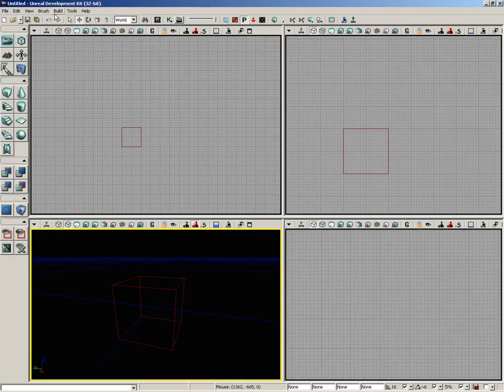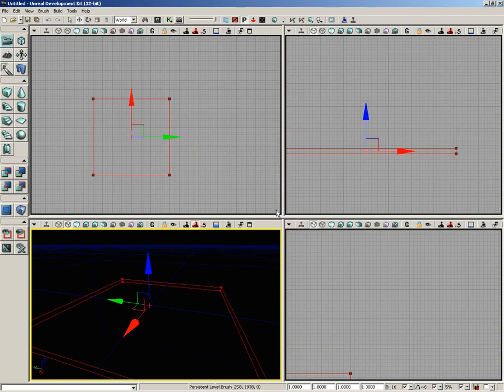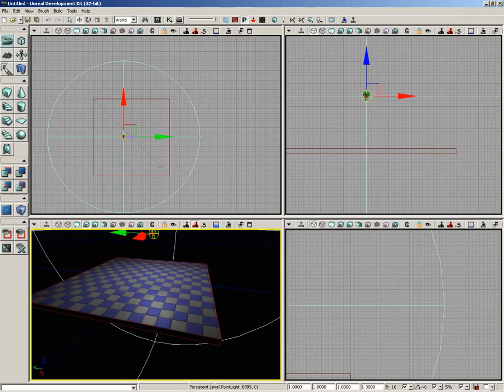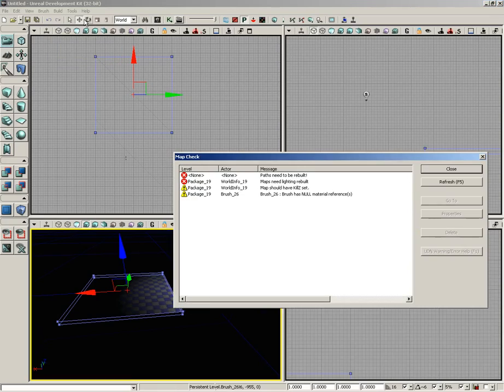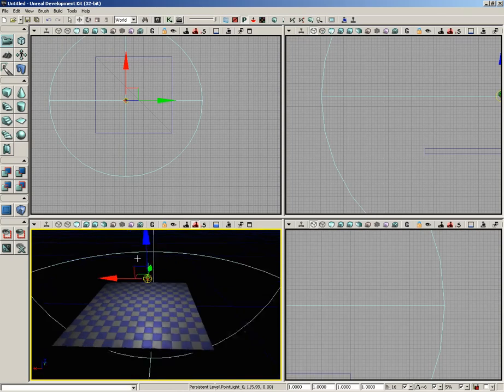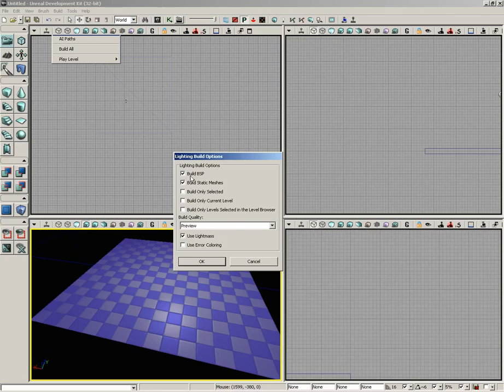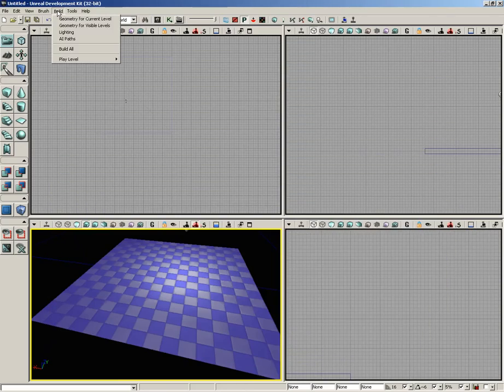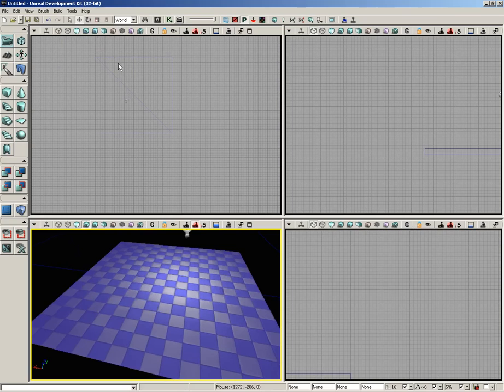02 - Main Menu - 05 - Build Menu